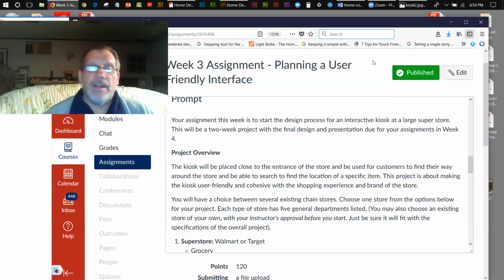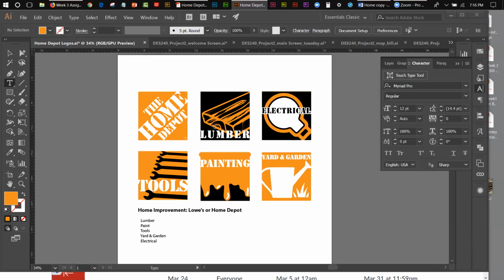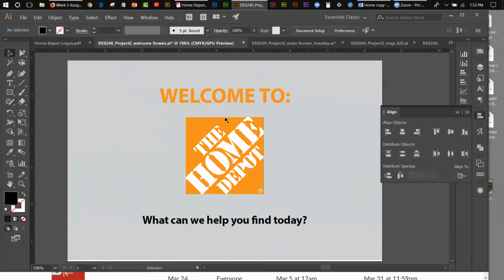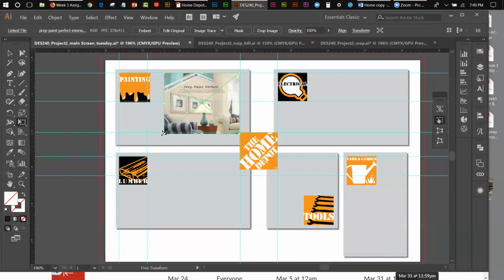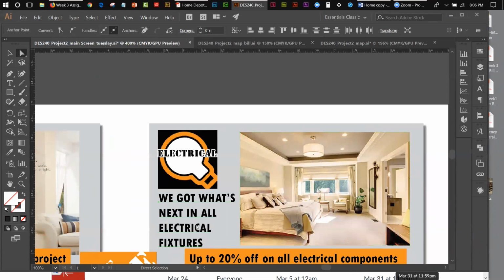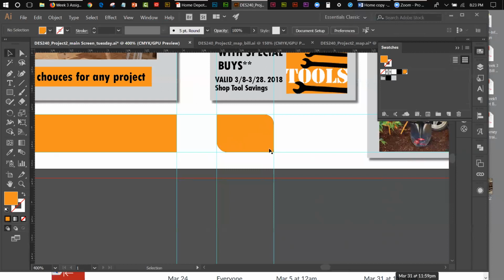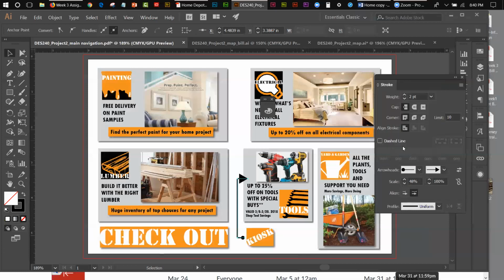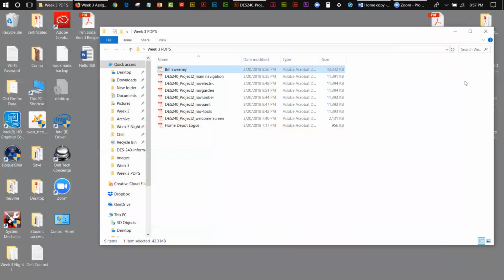Week 3 Session 2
DES 240 Inforgraphic Design, the kiosk interface layout.